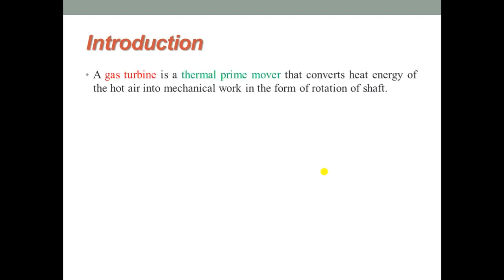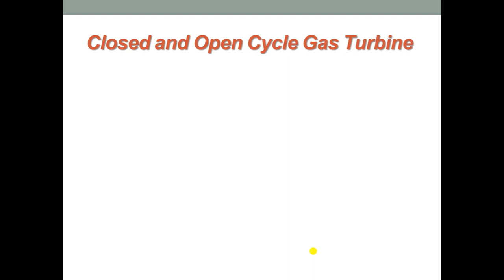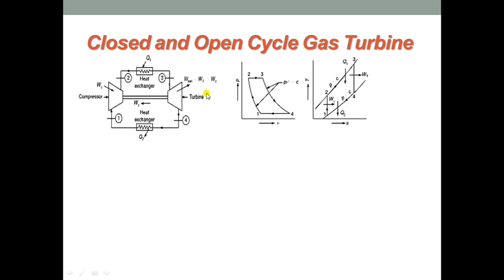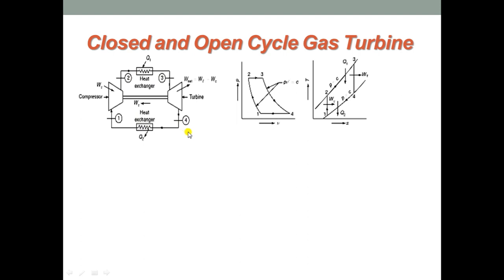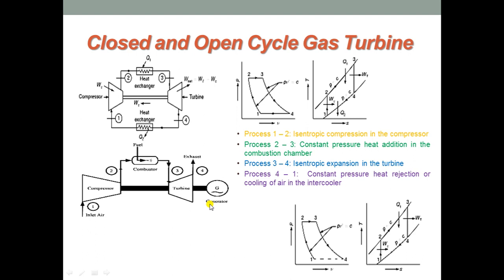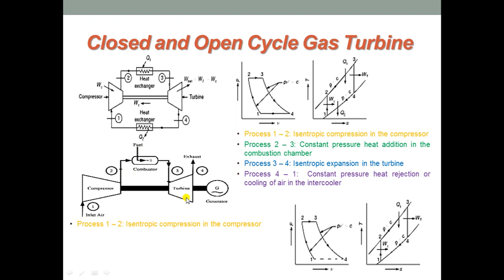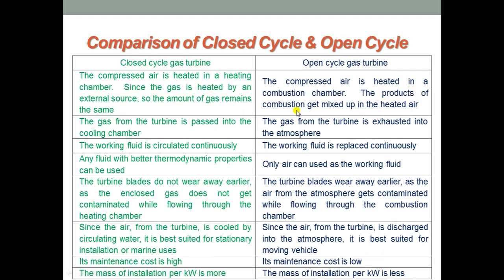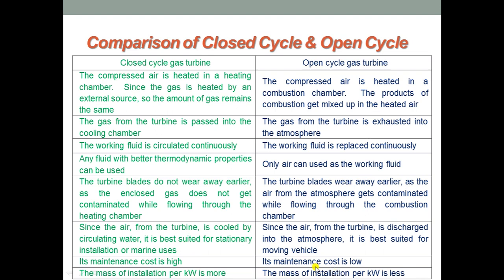APPLIED THERMODYNAMICS- GAS POWER CYCLES- INTRODUCTION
Description of open and closed gas turbine cycles and comparison